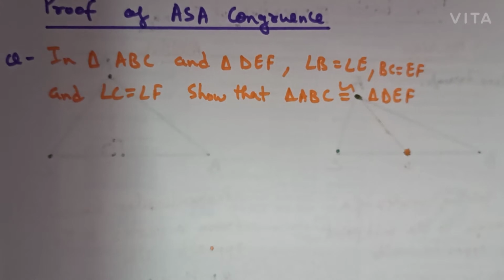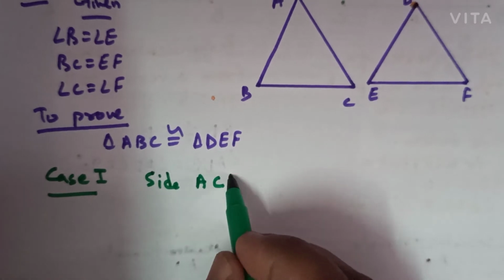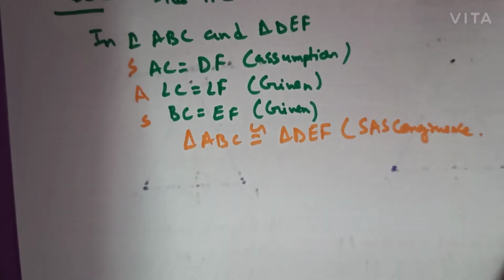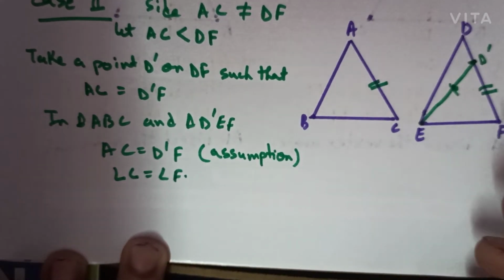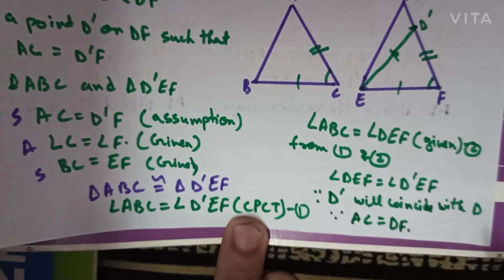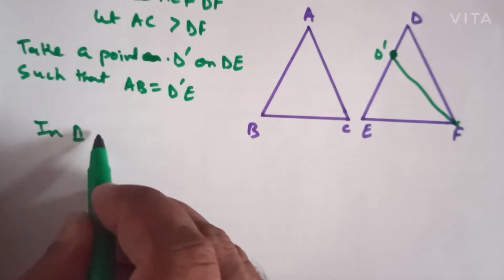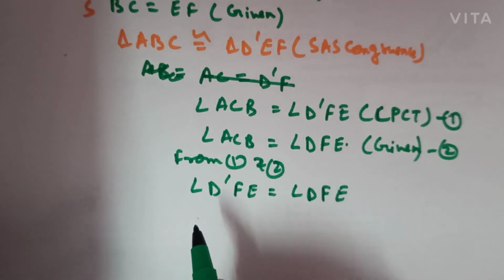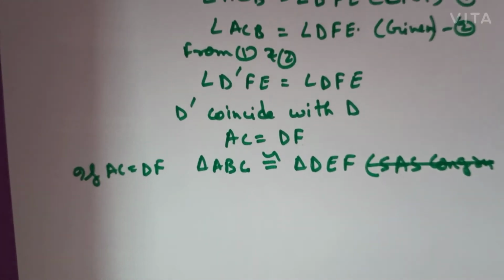Triangle PROOF (ASA CONGRUENCE)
CH TRIANGLE
PROOF ASA
ANGLE SIDE ANGLE CONGRUENCE